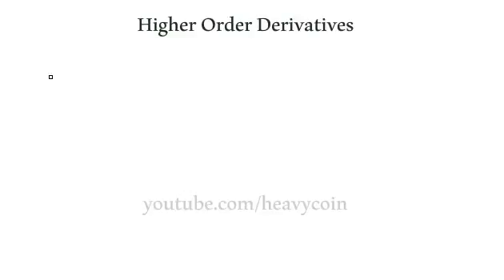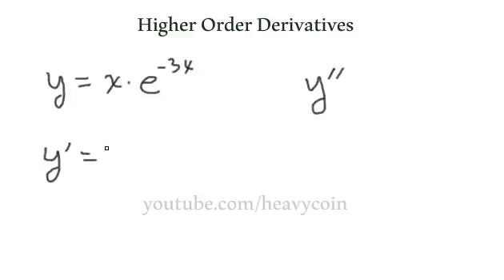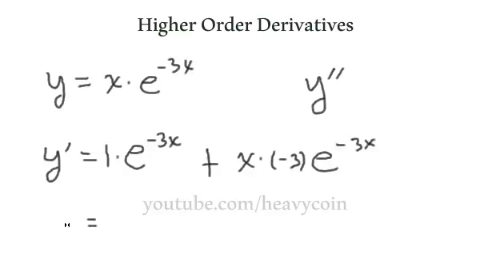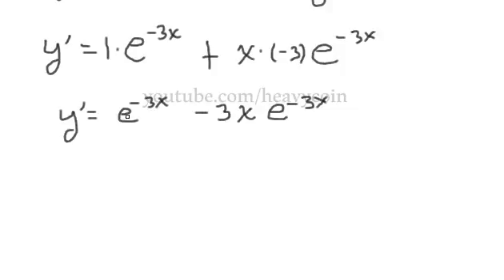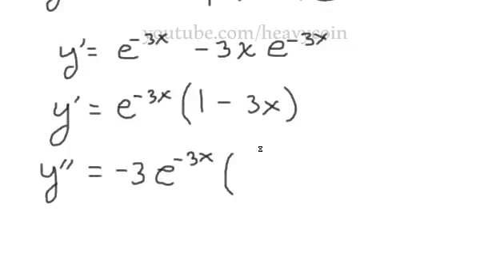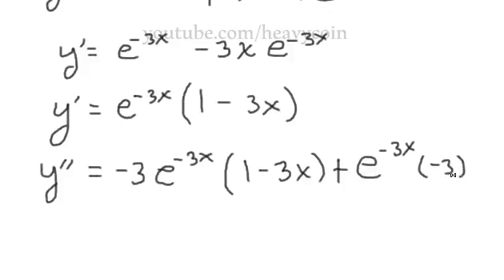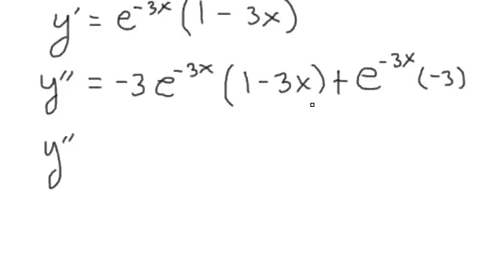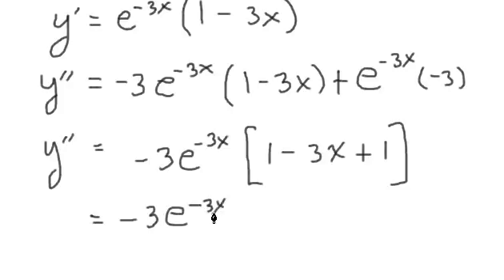Screencast by mathphix from Screenr.com